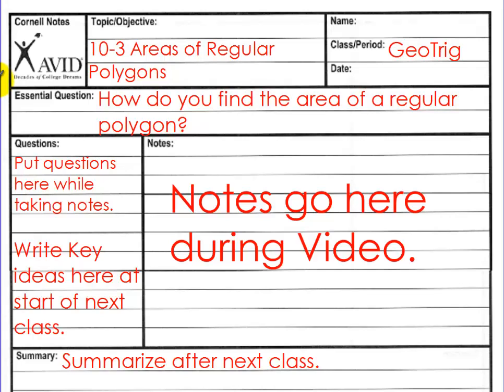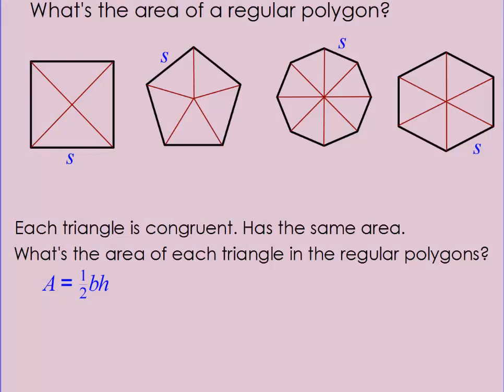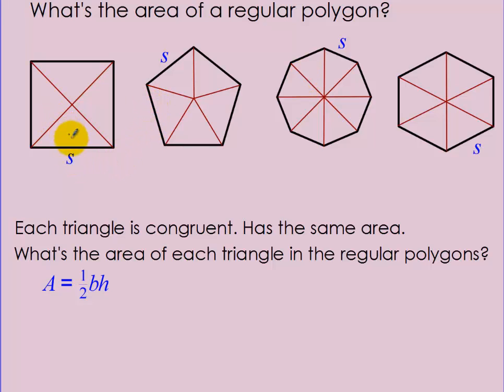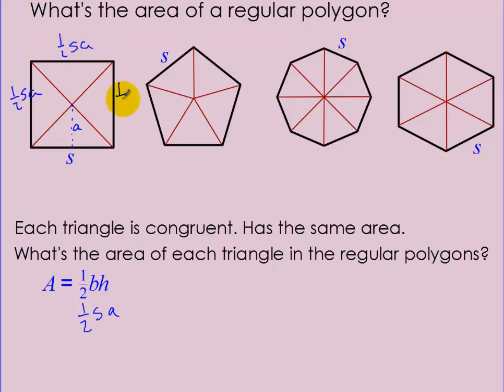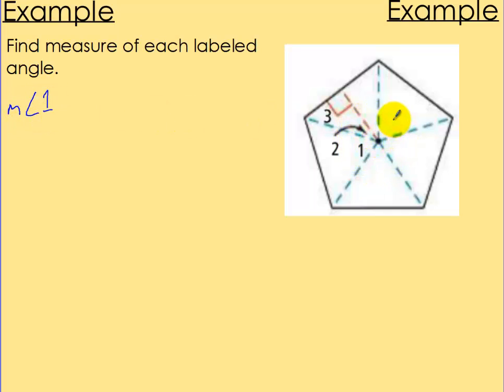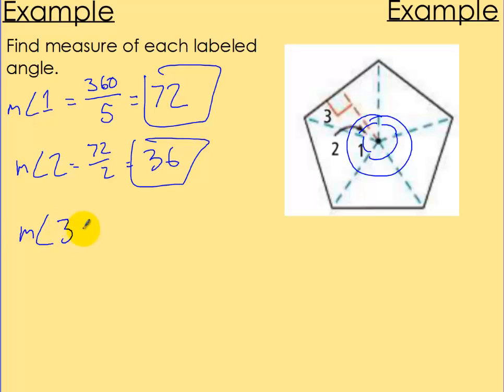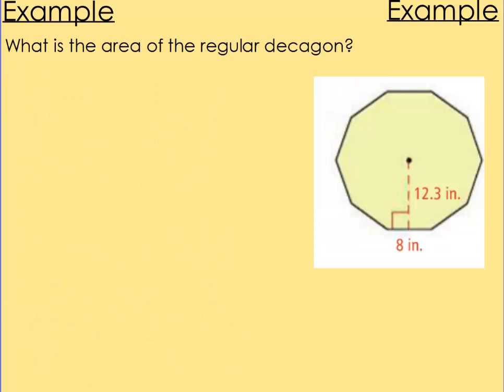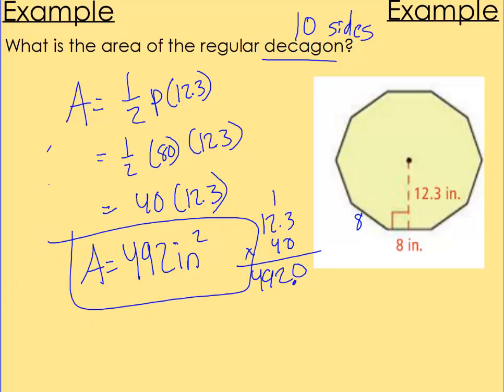GeoTrig - Week 13 (R/F) - 10-3 Areas of Regular Polygons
By Wednesday